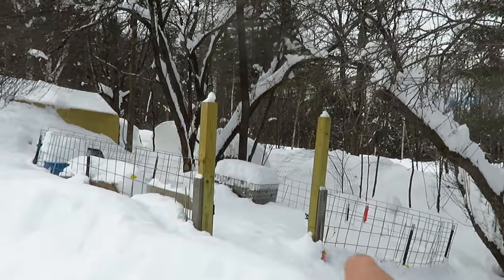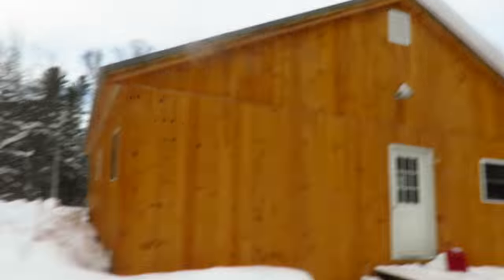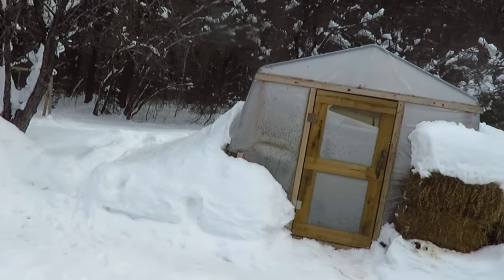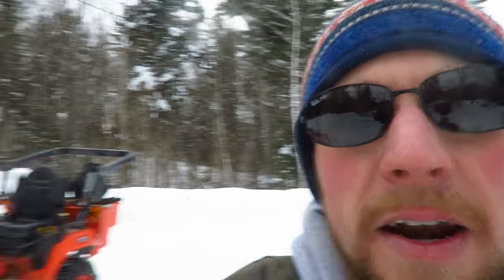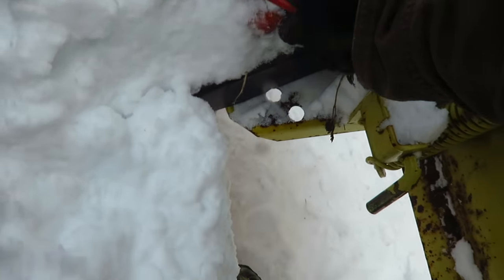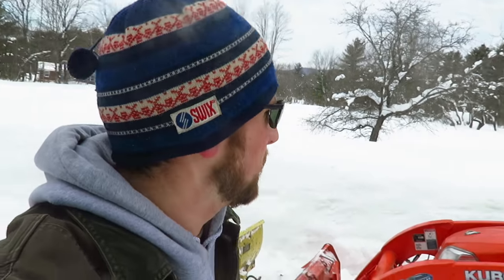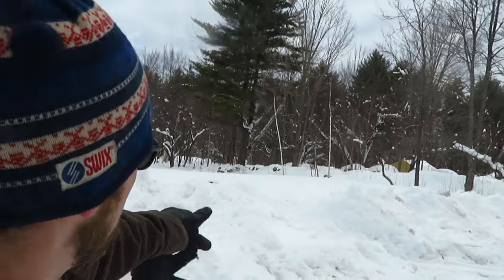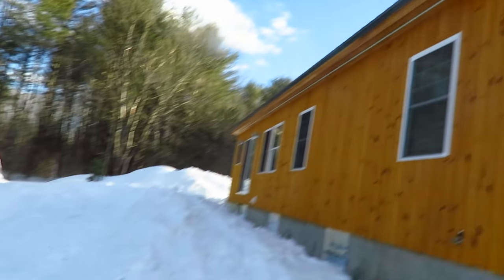It's Not Wranglerstar's Tractor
We have gotten over 2 feet of snow this week! Now we need to clean up our road. This is wranglerstar's tractor but it will DO!